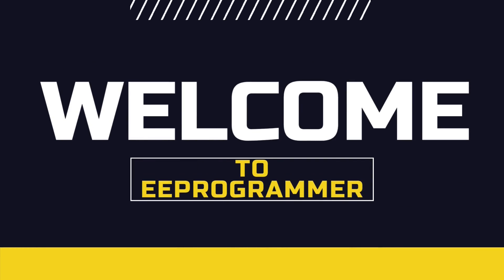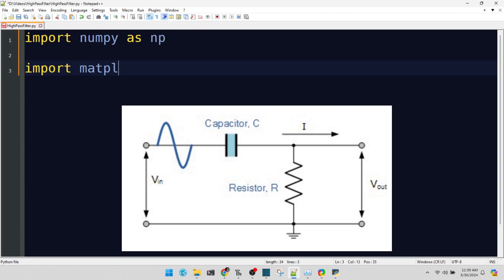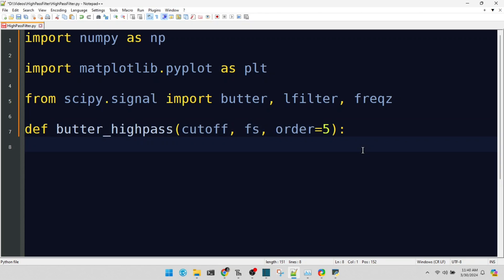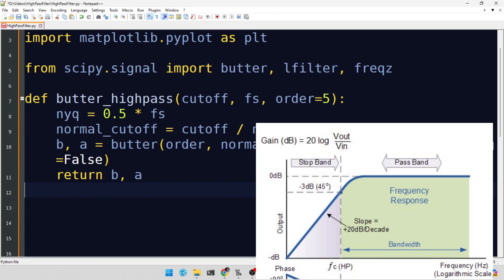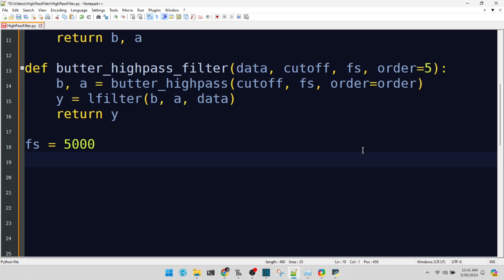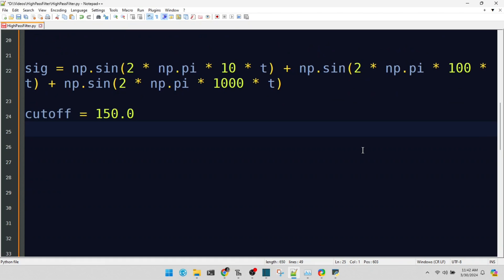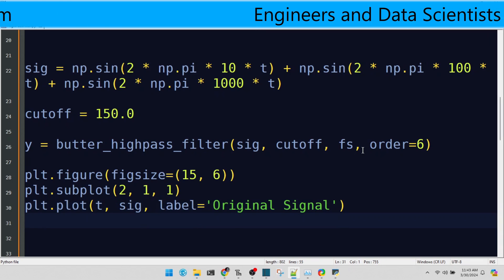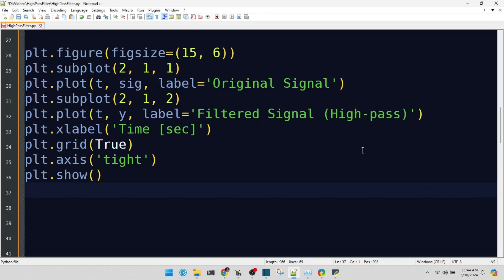Signal Processing High Pass Filter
Python SignalProcessing HighPassFilter Dive into the world of signal processing with our comprehensive tutorial on high-pass filters using Python. Learn how to isolate higher frequencies and improve your data analysis skills with libraries like NumPy, matplotlib, and SciPy. This video will take you step by step through the process of implementing a Butterworth high-pass filter, from understanding the theory behind Nyquist frequency to applying the filter to real-world signals. Perfect for students, engineers, and enthusiasts keen to enhance their signal processing capabilities. Don't miss out on this opportunity to add a powerful tool to your programming arsenal. For more engaging tutorials and to boost your engineering acumen, check out our engineering consultant service